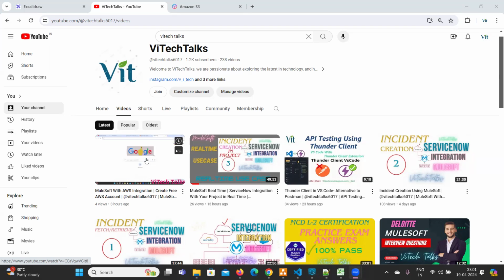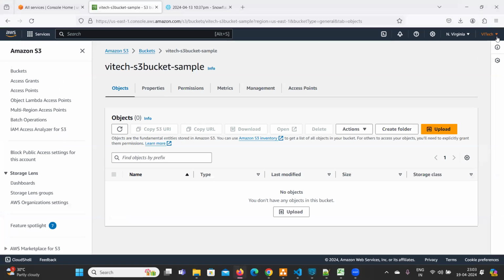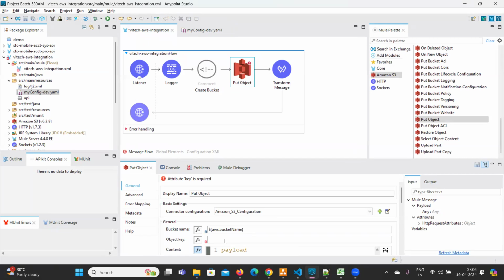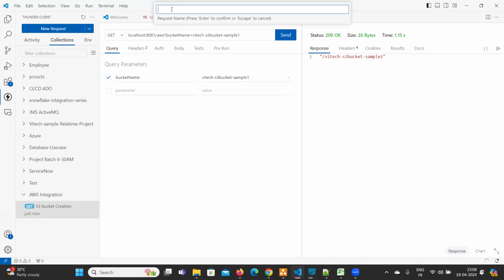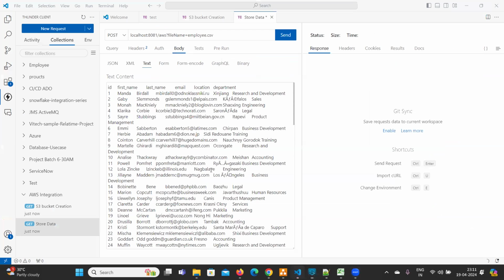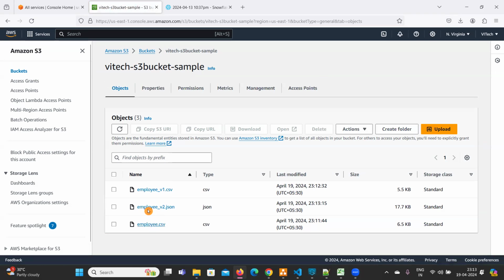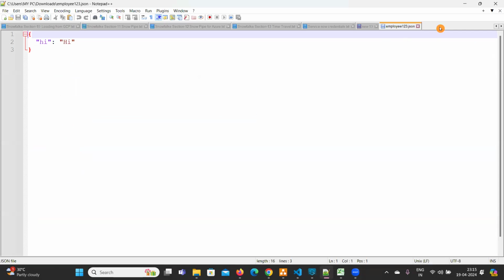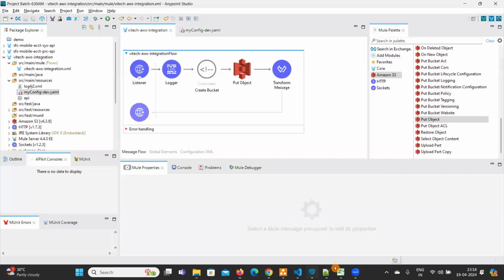Load Data Into S3 Bucket | MuleSoft With AWS Integration | @vitechtalks6017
Welcome To ViTech Talks, In this video you can learn how to load data into S3 Bucket using mulesoft.

Create AWS Account

AWS with MuleSoft Integration

secureproperties
dataweaveInterviewQuestions
dataweavepatternprinting
dataweaveComplexQuestions
Raml Design
Security
Authorization
Authentication
Api Manger
Basic Authentication
Rate Limiting policies
Error Handling
azure integration
twilio connect
mulesoft project
mulesoft rtf deployment
mulesoft automation
mulesoft integration
mulesoft mock interview
mulesoft developer
mulesoft demo
anypoint studio
mulesoft training
Mulesoft AWS